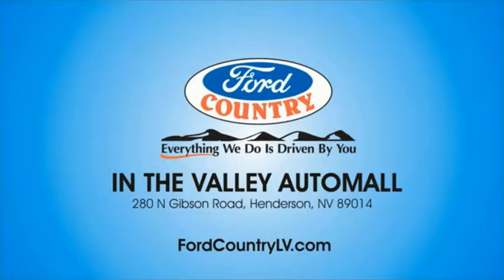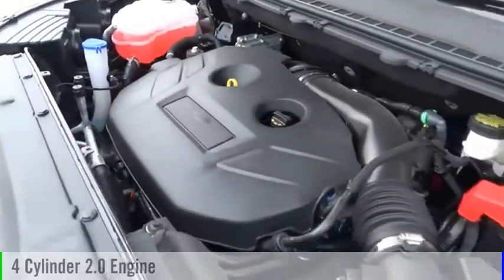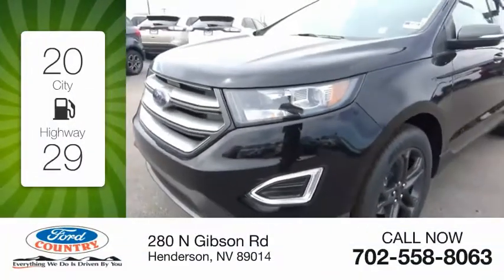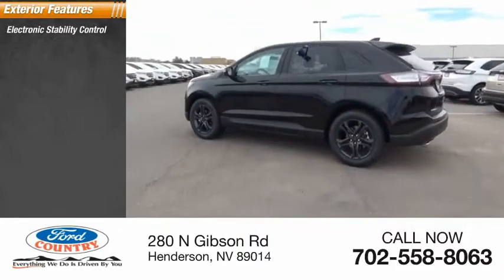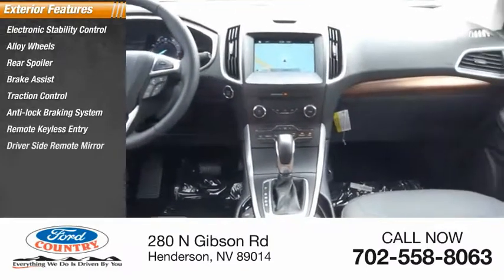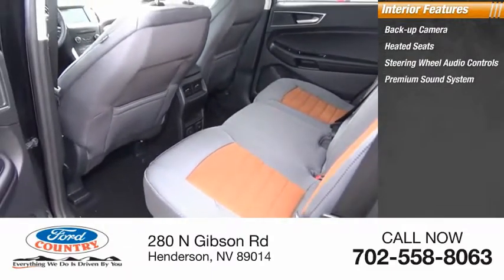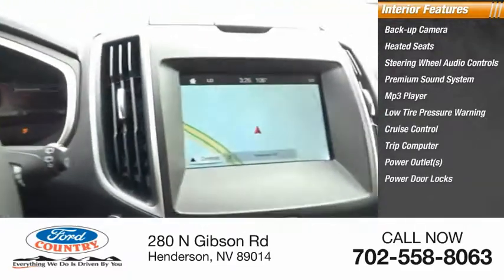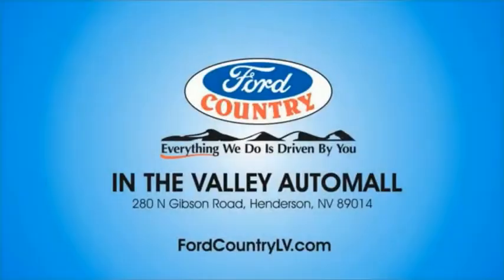2018 Ford Edge Henderson NV 61617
2018 Ford Edge SEL

Shadow Black 2018 Ford Edge SEL FWD 6-Speed Automatic EcoBoost 2.0L I4 GTDi DOHC Turbocharged VCT29/20 Highway/City MPG